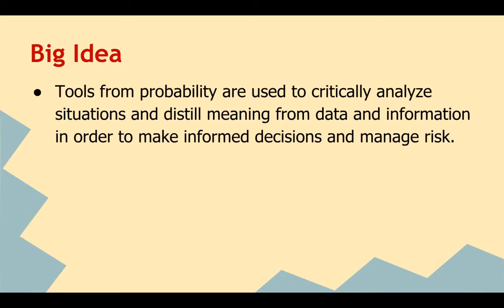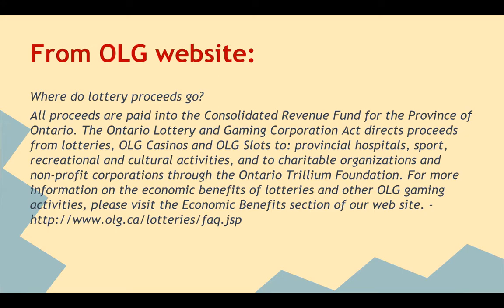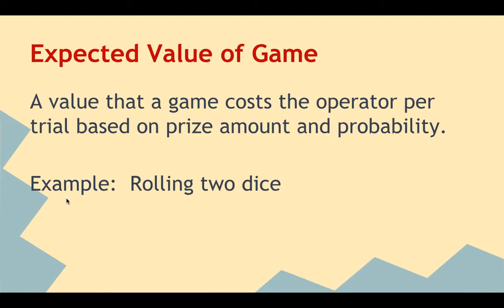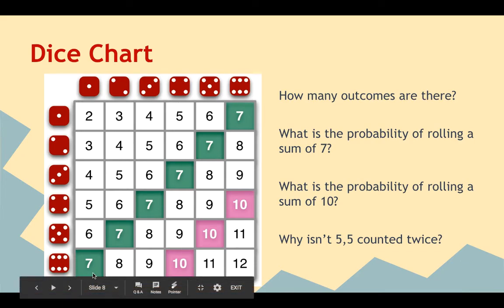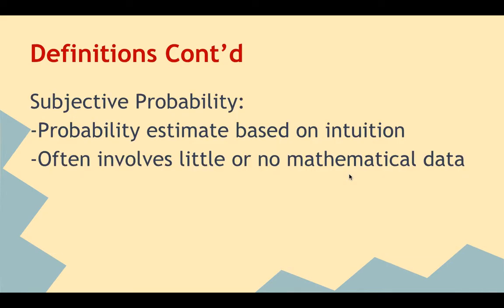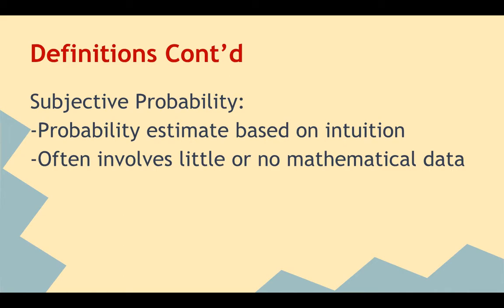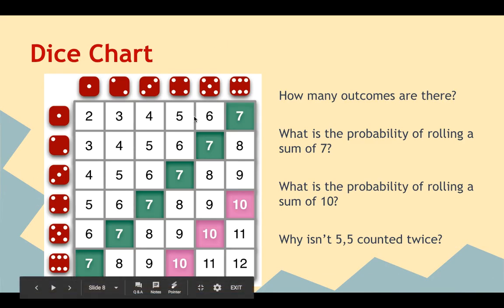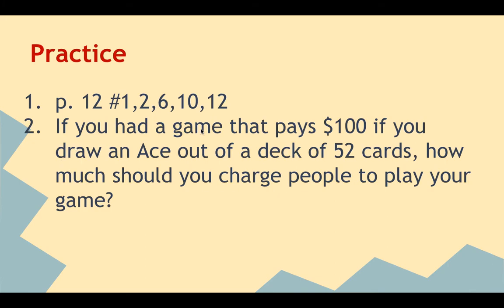MDM4U Day 1 - Intro to Probability